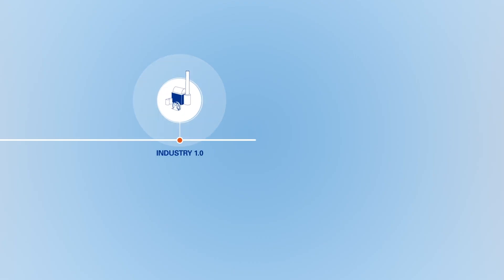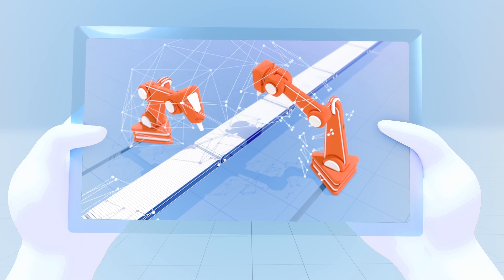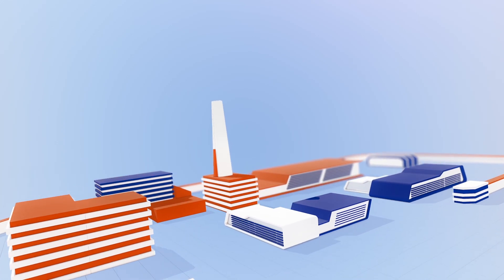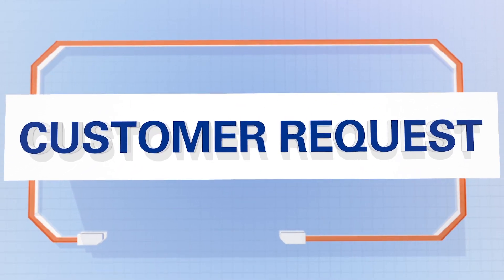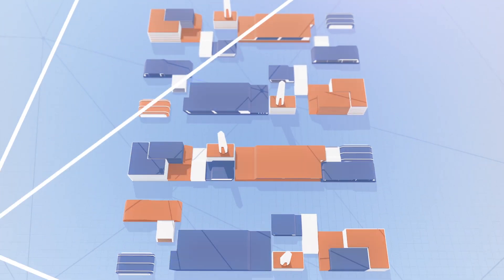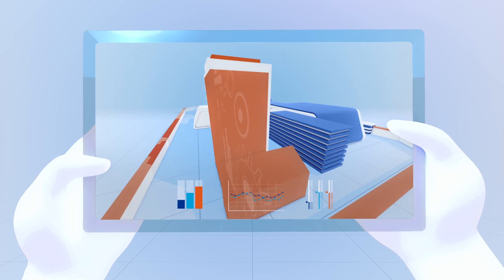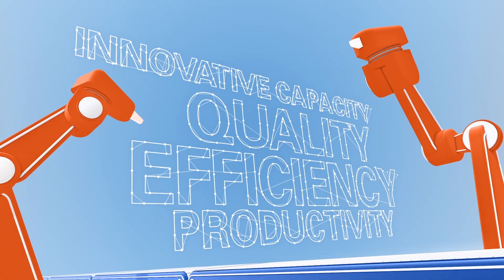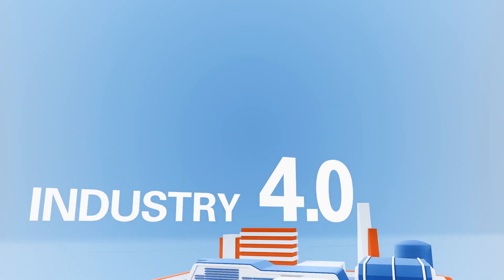KPMG Industry 4.0 (in English)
In the history of industry there have been many revolutions, now we are facing the next one: connectivity.